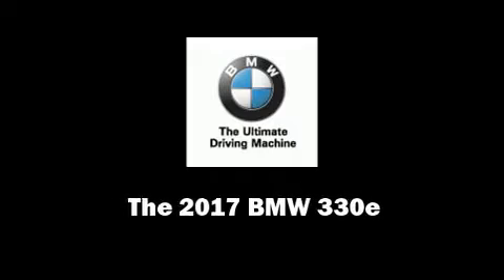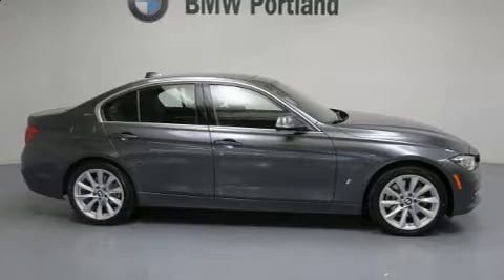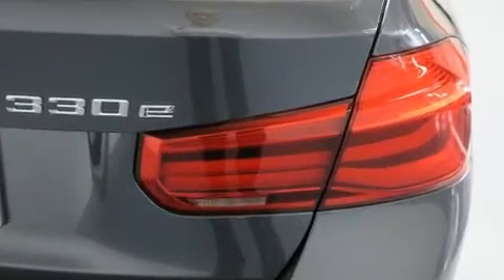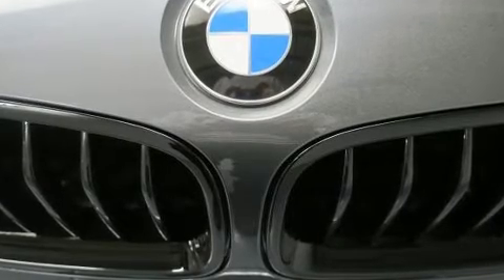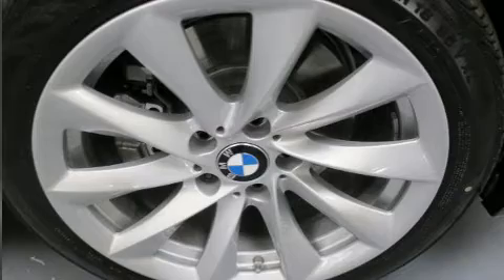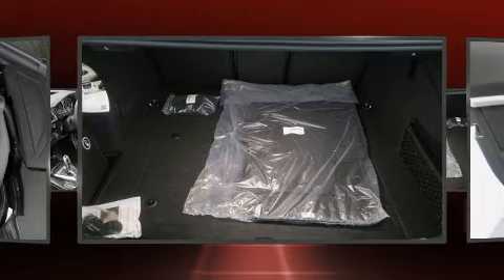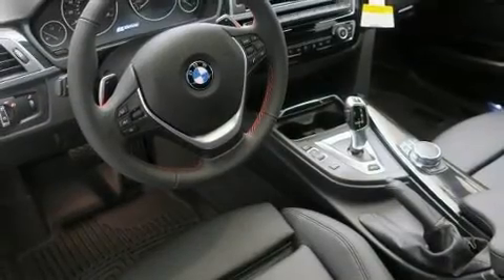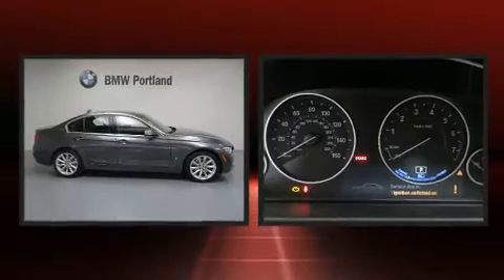2017 BMW 330e iPerformance (A8) in Portland, OR 97201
BMW Portland
2001 SW Jefferson St

Introducing the 2017 BMW 330e. It features an automatic transmission, rear-wheel drive, and a 2 liter 4 cylinder engine. A turbocharger further enhances performance, while also preserving fuel economy. BMW infused the interior with top shelf amenities, such as: 1-touch window functionality, adjustable headrests in all seating positions, a built-in garage door transmitter, fully automatic headlights, turn signal indicator mirrors, remote keyless entry, and power front seats. Everything is where it ought to be, from the dashboard controls to the door locks and window controls. BMW ensures the safety and security of its passengers with equipment such as: dual front impact airbags, head curtain airbags, traction control, brake assist, anti-whiplash front head restraints, a security system, an emergency communication system, and 4 wheel disc brakes with ABS. Various mechanical systems are monitored by electronic stability control, keeping you on your intended path. We have the vehicle you've been searching for at a price you can afford. Stop by our dealership or give us a call for more information.